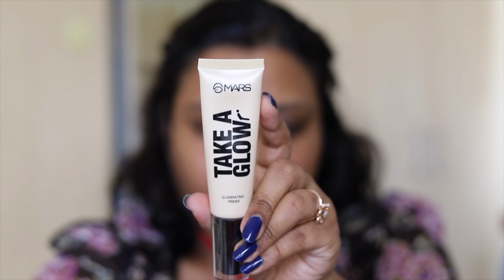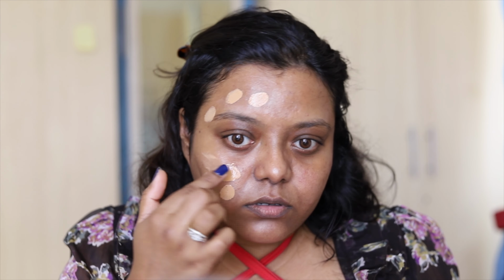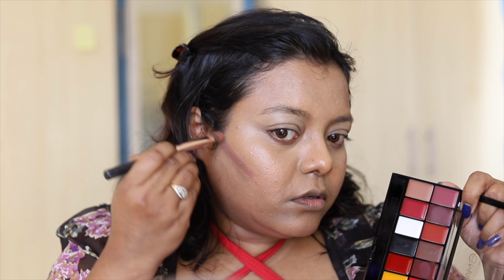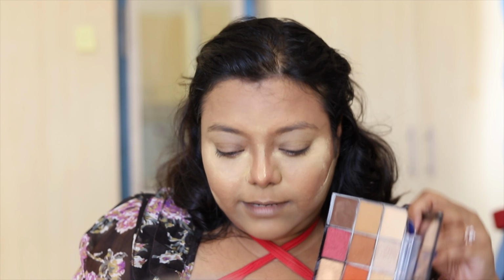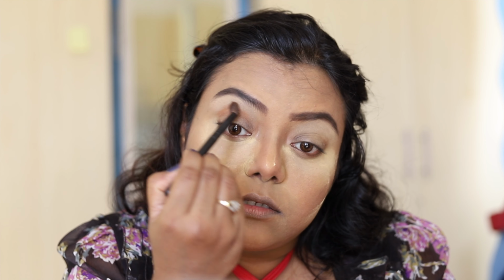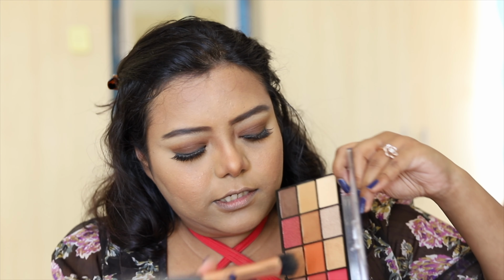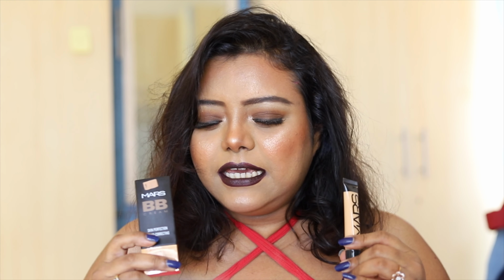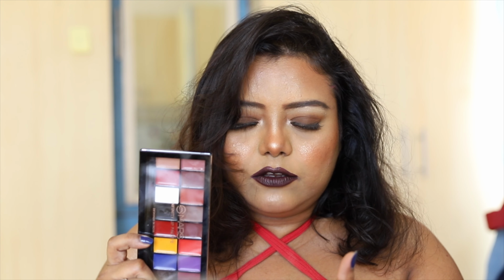Full Face Of Super Affordable Makeup | Mars Cosmetics One Brand Makeup Tutorial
Hi Friends, it's Payel here.

Products Used:
MARS Take a Glow Illuminating Long Lasting Highlighter Primer - 30 ml (Moon Light) - Rs 229

MARS BB cream Skin Perfection Matte Foundation (Tan, 30 ml) - Rs 199

Mars Pro Concealer Concealer (PUREBEIGE, 8 g) - Rs 129

Mars High Definition Ultra Fine Matte Loose Powder Compact (Banana, 8 g) - Rs 219

MARS Fantasy 15 Eyeshadow Palette -22.5 g (Shade-02) - Rs 279

MARS 16 Color Ultra Pigmented Infinity Matte Lip Color Palette Lipstick (Shade-01, 36 g) - Rs 289

Swiss Beauty MakeUp Fixer Natural Aloe Vera with Vitamin-E, Face MakeUp, White, 50ml - Rs 164